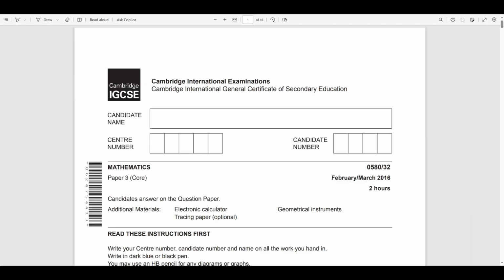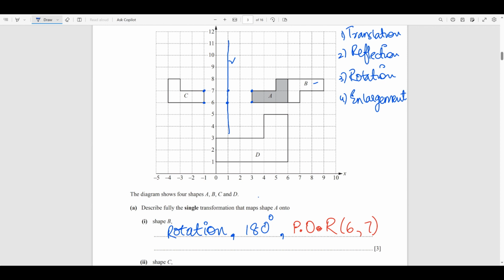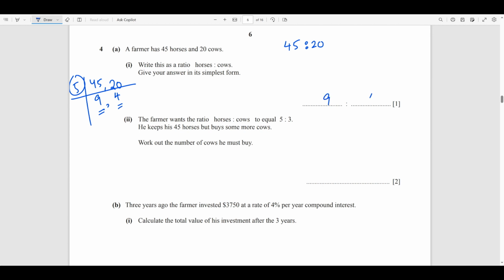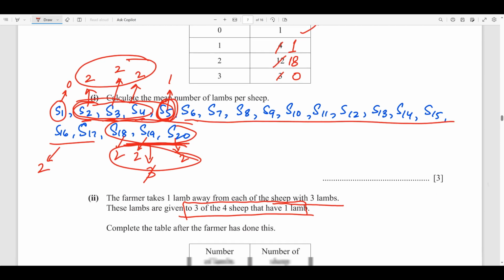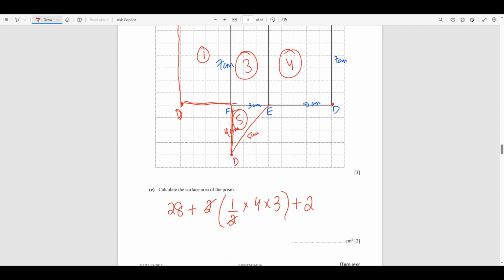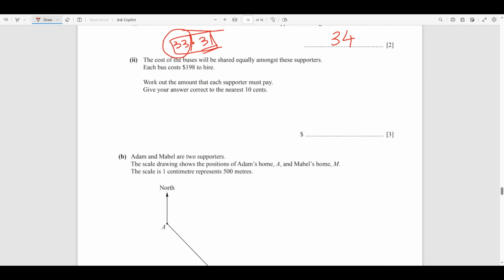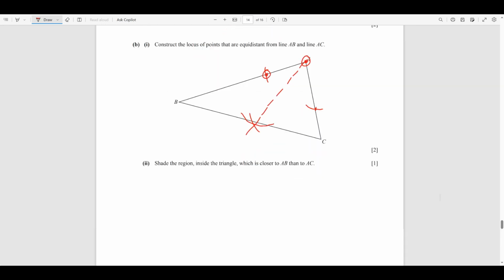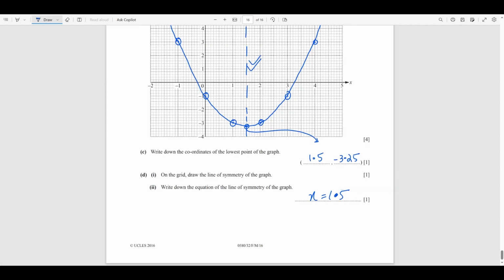Cambridge IGCSE Mathematics paper 3 solved (0580 m16 qp32)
Title of this video: Cambridge IGCSE Mathematics paper 3 solved (0580 m16 qp32)

The Cambridge IGCSE Mathematics (0580) Paper 3 is one of the components of the IGCSE Mathematics assessment. The IGCSE Mathematics syllabus is designed to develop mathematical knowledge and skills in students. The exam consists of three papers: Paper 1 (Core), Paper 2 (Extended), and Paper 3 (Extended). Paper 3 is intended for students who are aiming for higher achievement and a more advanced level of mathematical understanding.

Here are some key features of the Cambridge IGCSE Mathematics (0580) Paper 3 exam:

Paper Structure:

Duration: The exam usually lasts for 2 hours.
Type of Paper: Paper 3 is an Extended paper, which means it includes more challenging questions compared to the Core papers.
Question Types: The paper typically includes a variety of question types, such as structured questions, problem-solving, and application-based questions.
Topics Covered:

The exam covers a range of mathematical topics that students have studied throughout the course. This may include algebra, geometry, statistics, number theory, and more.
The content is often aligned with the Extended syllabus, which means students are expected to demonstrate a deeper understanding of mathematical concepts.
Assessment Objectives:

The exam assesses students on various objectives, including their ability to apply mathematical techniques, solve problems, and interpret mathematical information.
Students are expected to demonstrate not only procedural skills but also conceptual understanding and the ability to apply mathematical knowledge in real-world situations.
Grading:

The paper contributes to the overall IGCSE Mathematics grade, and students receive a grade ranging from A* to G based on their performance.
Preparation:

Effective preparation involves reviewing and practicing a wide range of mathematical concepts.
Past papers, practice exams, and revision resources provided by Cambridge International can be valuable tools for students preparing for Paper 3.